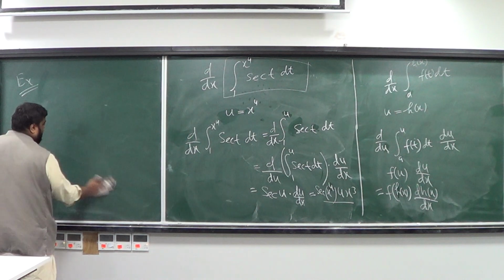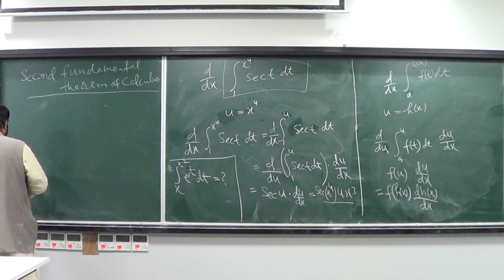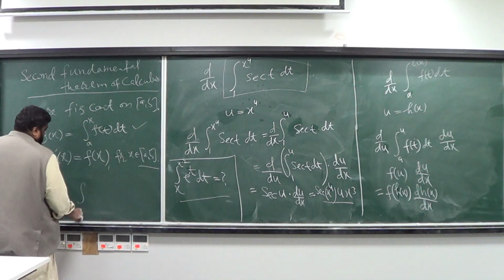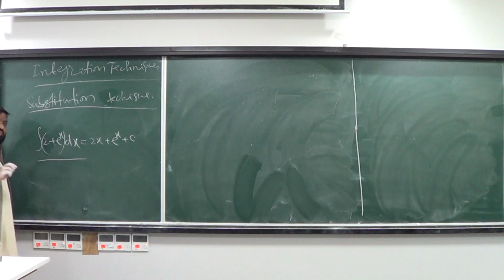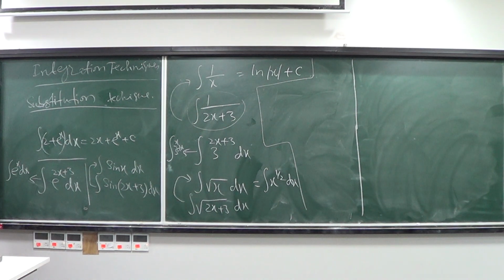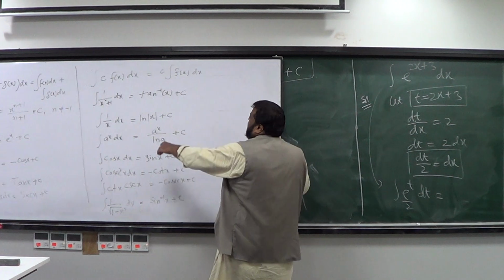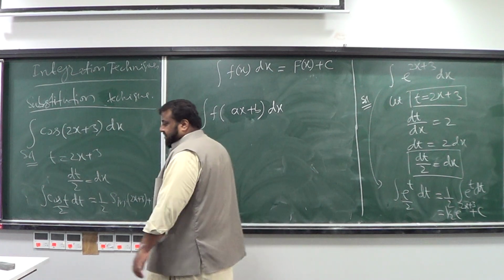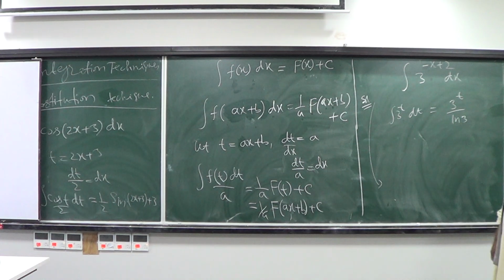Lecture 8 (Part 4): Making sense of integration by substitution with some simple examples